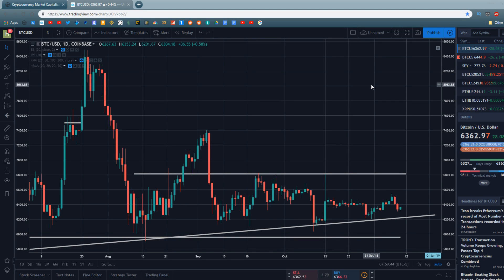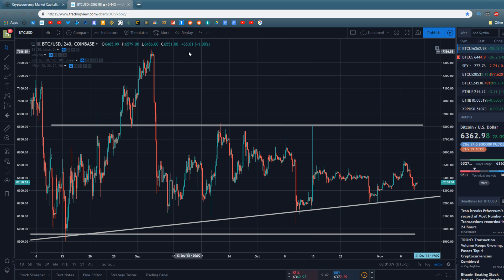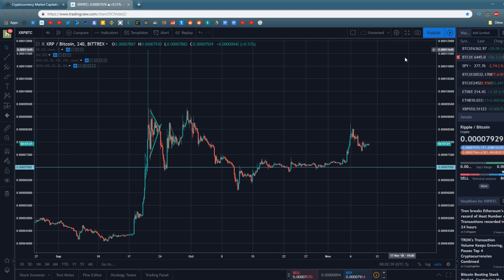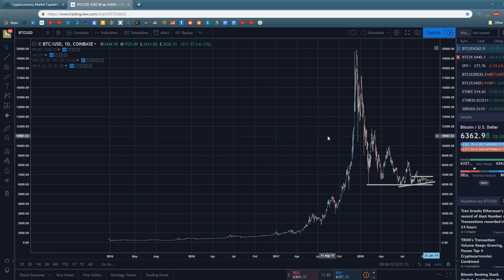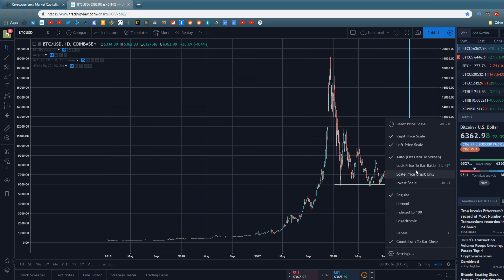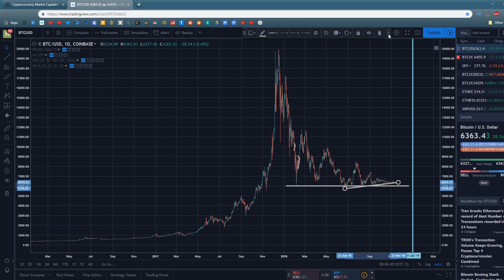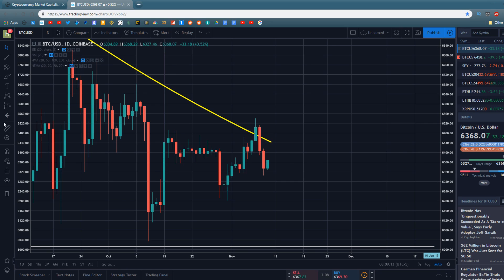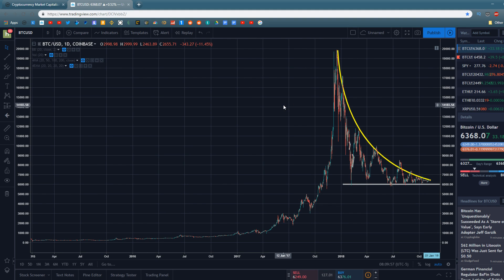The Bitcoin Bear Market Is Over - This Proves It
In this video I provide conclusive evidence that the Bitcoin bear market is over, that the accumulation phase is well underway, and that a new Bull run can be expected in the next several months.

Spare Change?

BTC
127eLjKTBKU9HTFhYowCDC4D3JBxonVk15

ETH
0x5115ACa82edf204760fE3B351c08a48d6004D89B

LTC
LSKXx3fQRK5LMowGznVvo6A9NtmtaQaoqP